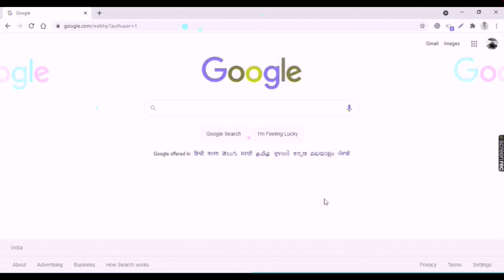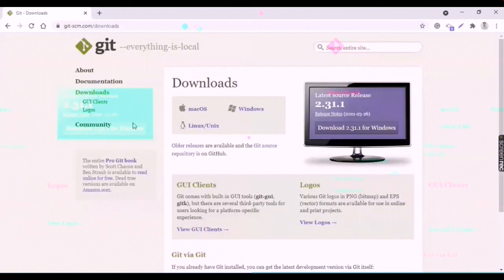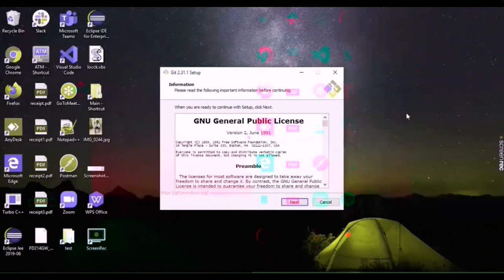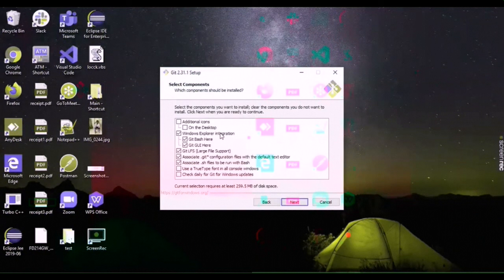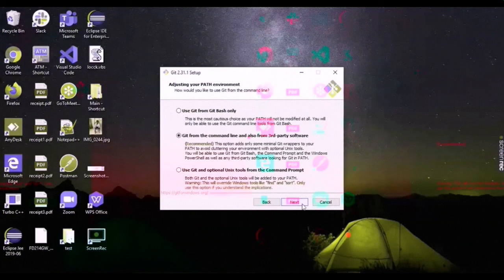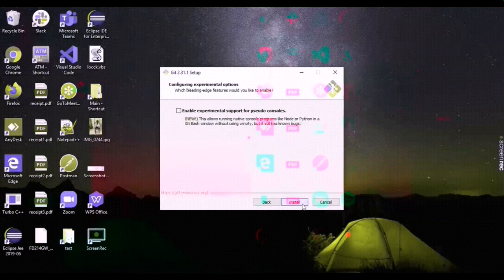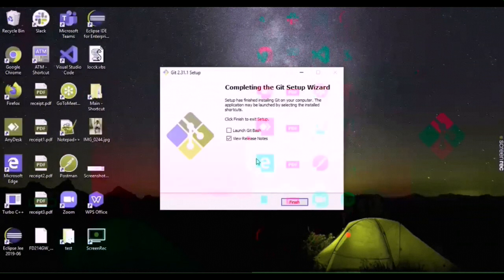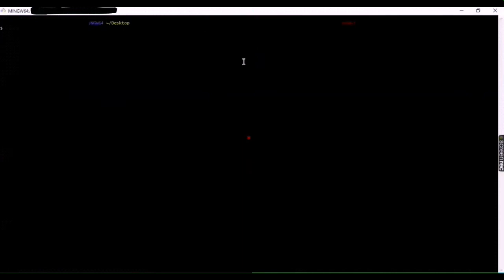How to download & install GIT Bash?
Git Bash is a source control management system for Windows. It allows users to type Git commands that make source code management easier through versioning and commit history. Bash is a Linux-based command line (that has been ported over to Windows) while Shell is a native Windows command line.